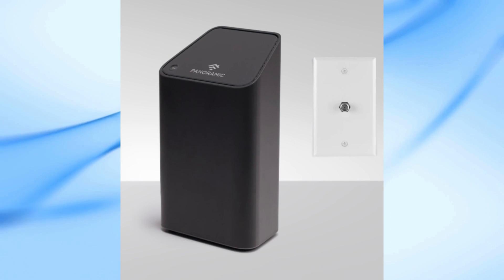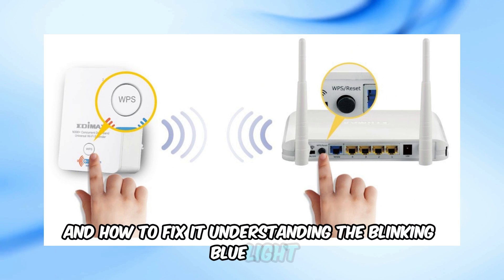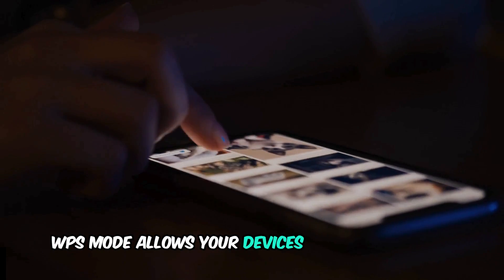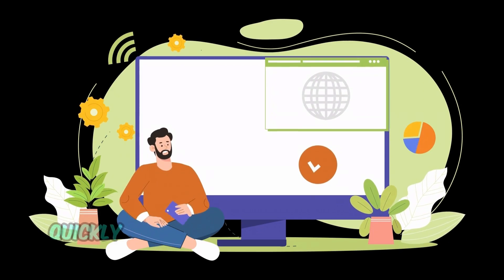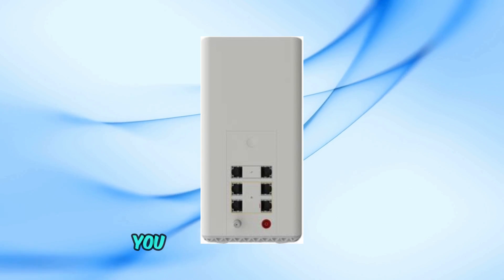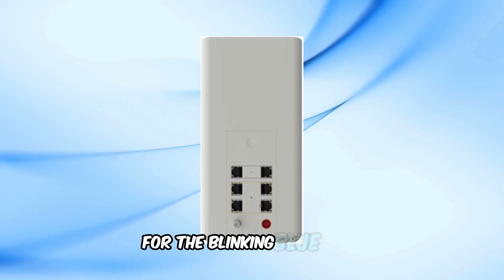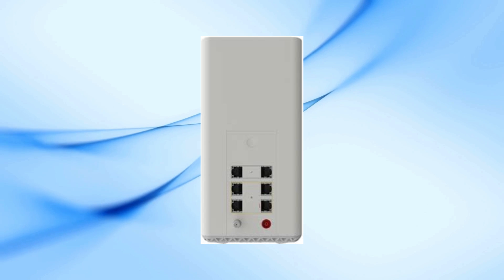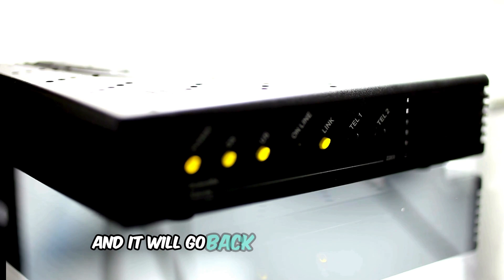How To Fix Cox Modem Blinking Blue: Easy Troubleshooting Steps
In today's video, we're going to address a common issue many of you have been asking about - the blinking blue light on your Cox modem. Let's dive in and understand what it means and how to fix it!